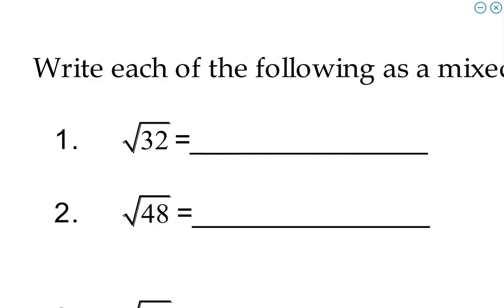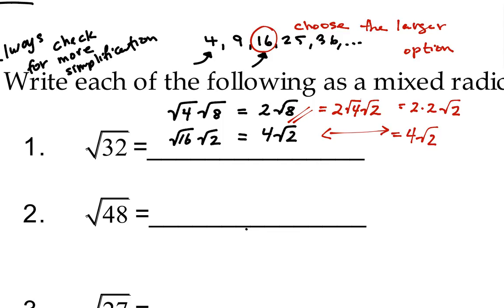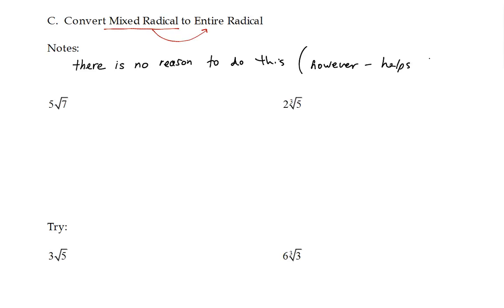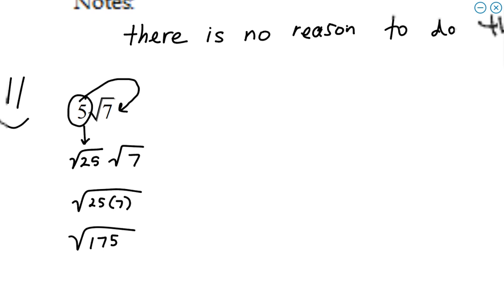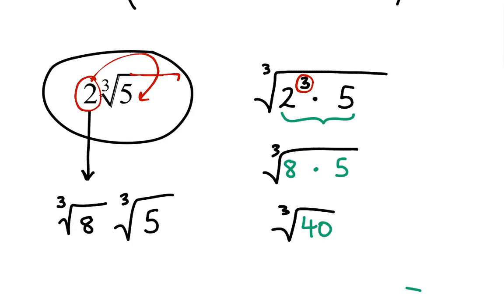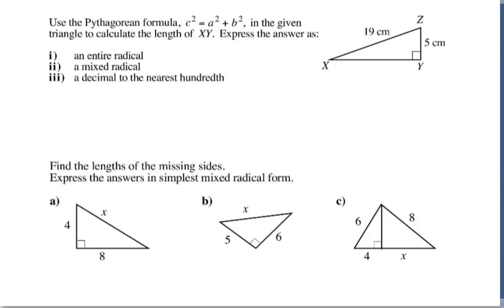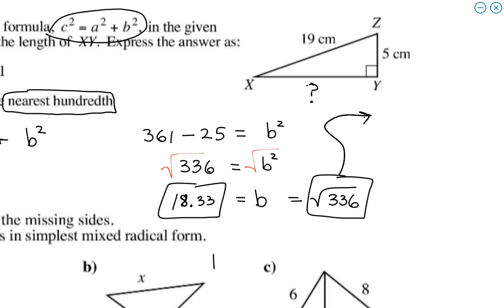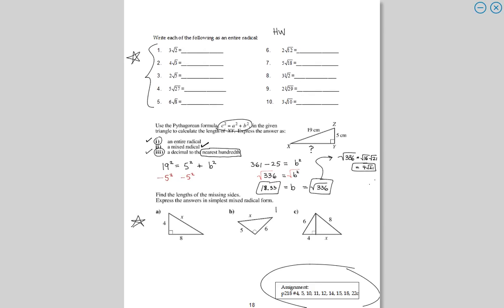Roots and Powers 5